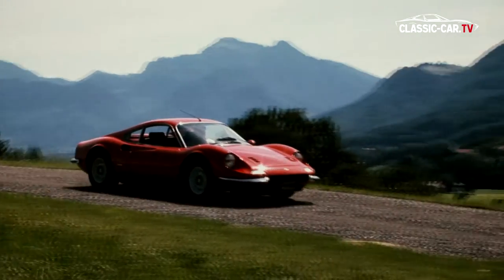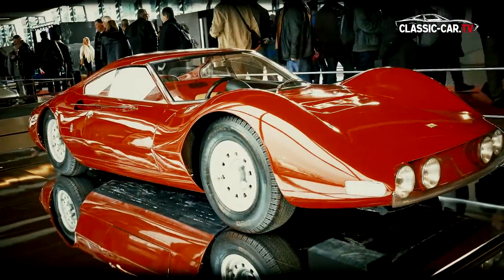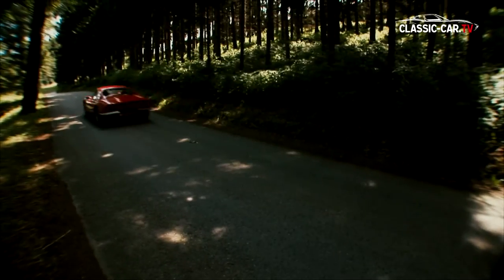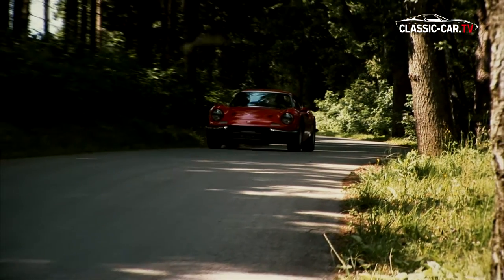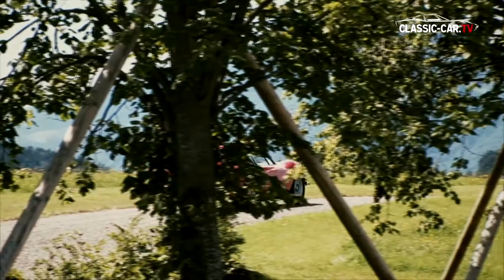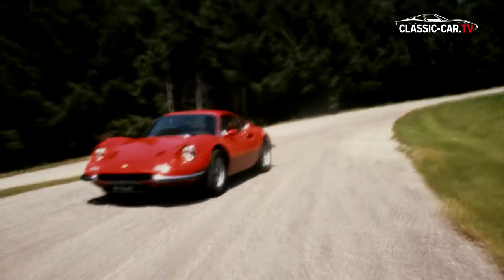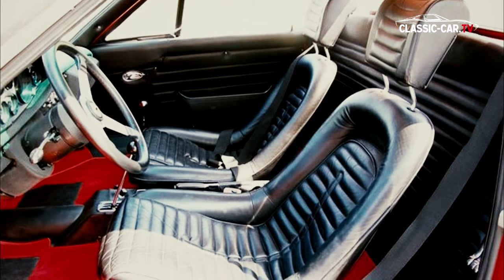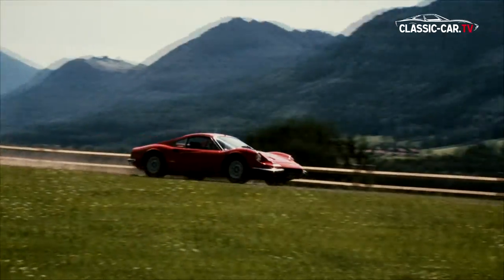Ferrari Dino 246 GT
The Ferrari Dino 246 GT was introduced in 1966 on the Geneva Motor Show. To homologate the V6 engine, which had been designed and built originally for a race car, Ferrari had to build at least 500 production vehicles with street worthiness. Therefore a small series of the racing car type Dino 206S was build in cooperation with Fiat,. The name "Dino" was given by Enzo Ferrari in memory of his deceaased son.